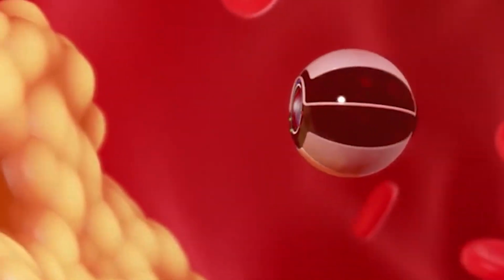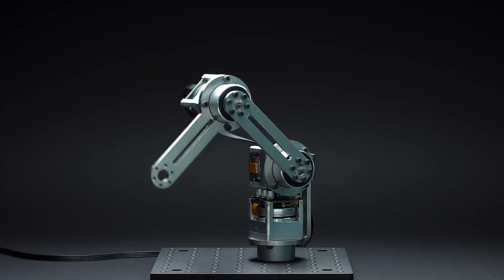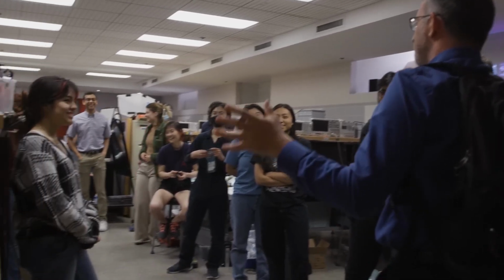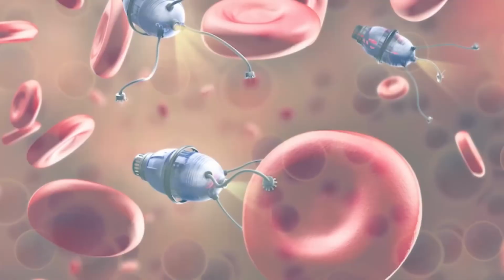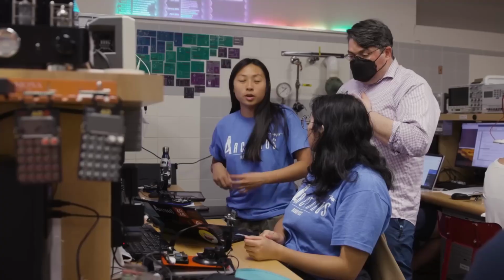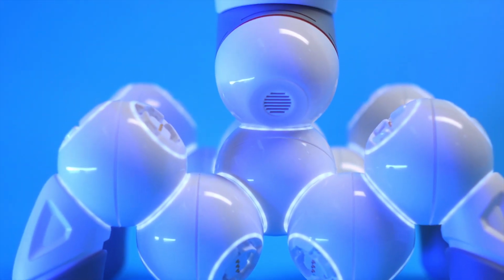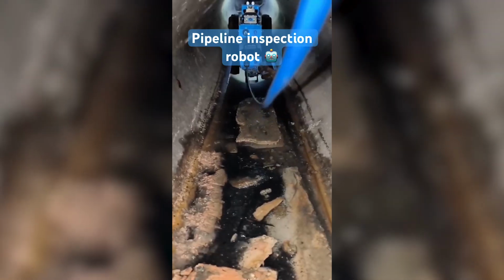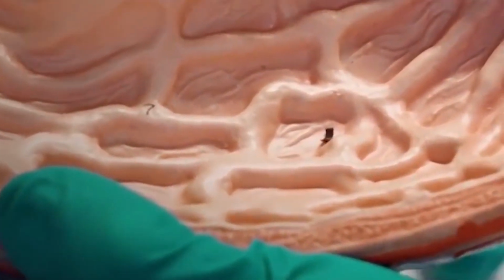Microscopic Robots Run on Invisible Energy – Here's How!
In this video, we explore the fascinating world of microscopic robots and how they are powered by an innovative microscopic battery developed by MIT. This tiny battery, thinner than a human hair, could revolutionize the field of robotics, allowing these microrobots to achieve full autonomy. From drug delivery in the human body to industrial applications like detecting leaks in gas pipelines, these tiny robots are pushing the limits of technology. Join us as we delve into the potential of these micro-bots and how they are shaping the future of medicine and industry!

Don’t miss out on the latest advancements in nanotechnology and robotics.

Timestamps:
0:00 – Intro: Microscopic Robots & Invisible Energy
1:12 – Mind-Blowing Battery Innovation
2:36 – Powering Cell-Sized Robots with a Micro-Battery
4:15 – How the Battery Works: Zinc and Oxygen Reaction
5:58 – Real-Life Applications: Drug Delivery and Pipeline Monitoring
7:03 – Future Possibilities: Autonomous Microrobots in Medicine and Industry
8:15 – Next Steps in Micro-Robot Autonomy
9:00 – Outro: The Dawn of Nanotech in Robotics